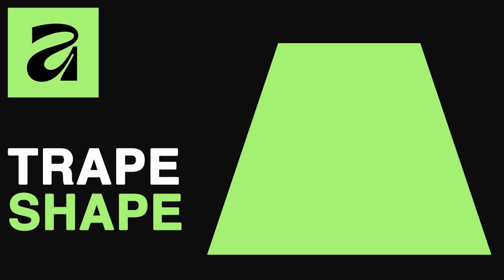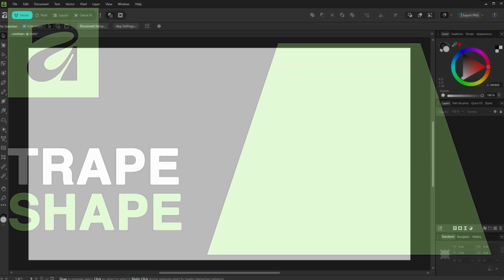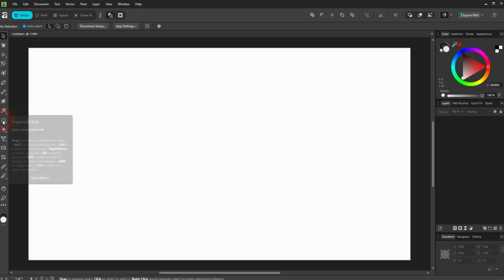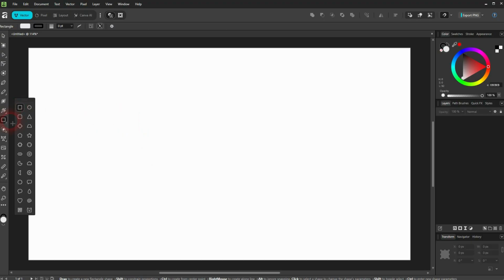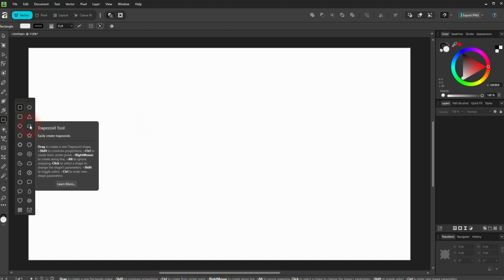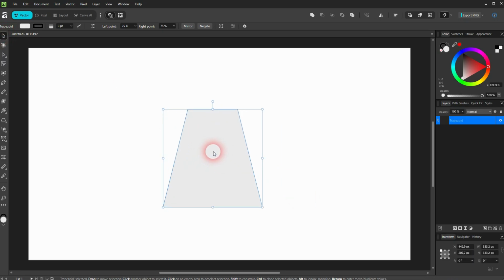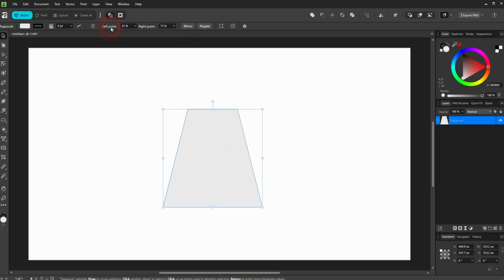How to Create a Trapezoid in Affinity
Learn Affinity in 365 days - day 45: In this tutorial I'll show you how to create trapezoid shapes in Affinity.